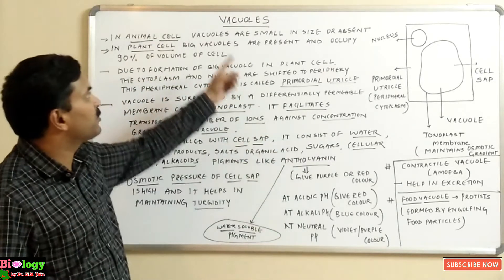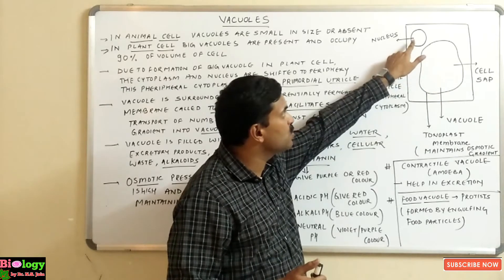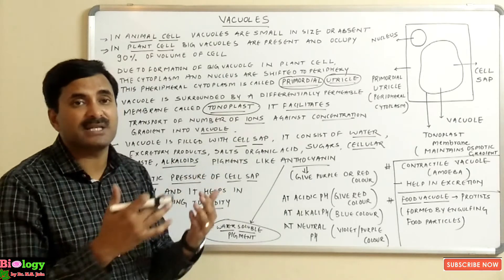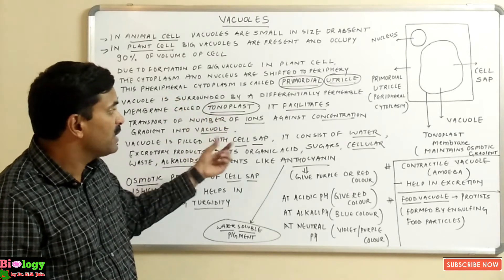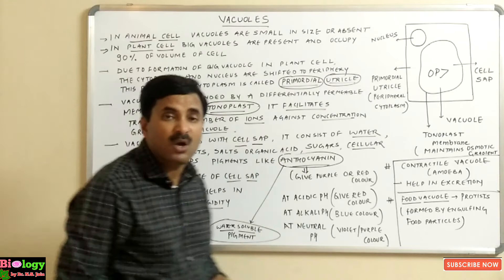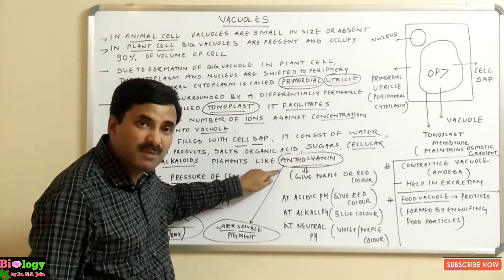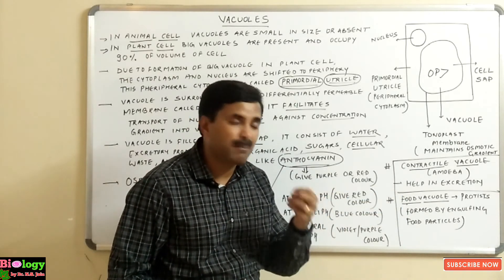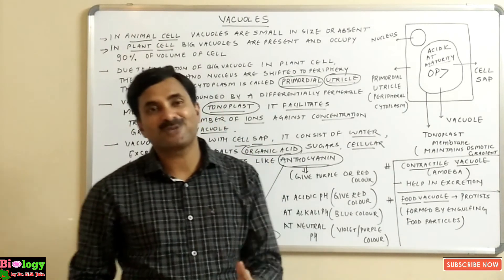Vacuole (Cell Biology) | English Medium